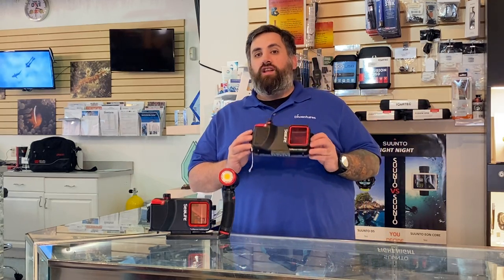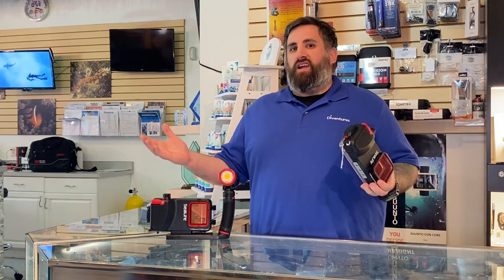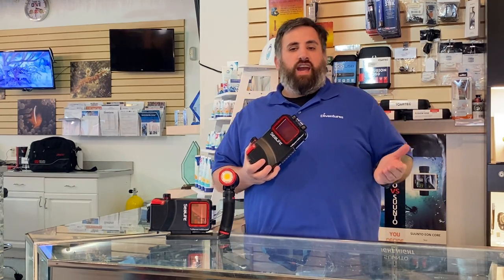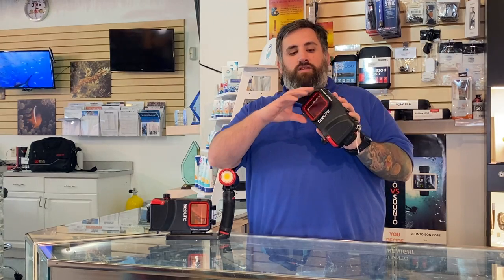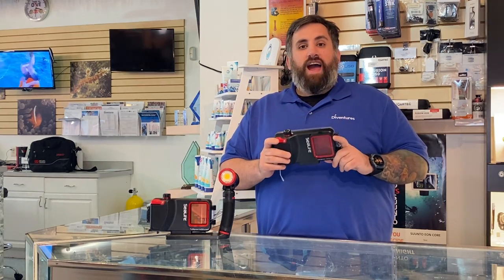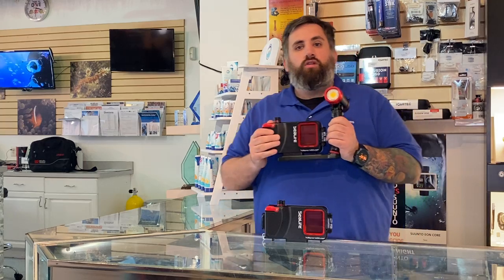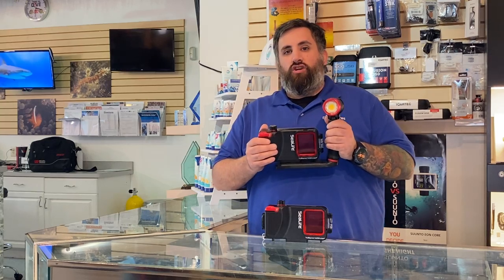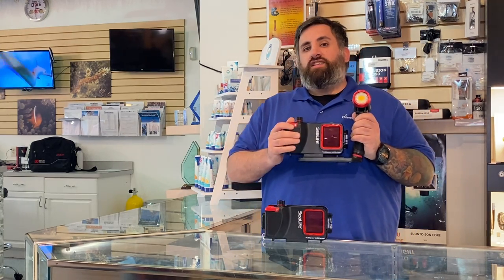1 Minute Product Review: SeaLife Cell Phone Underwater Camera Housing and Strobe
Drago is here to let you know about the Sealife Underwater Cell Phone housing - so you can take pictures underwater straight from your cell phone! Great for snorkeling and Scuba Diving!